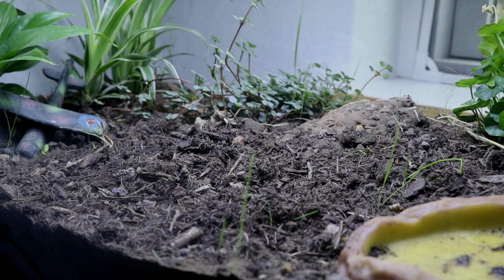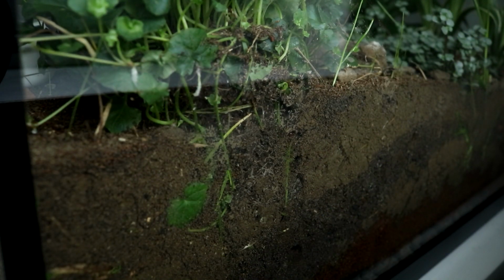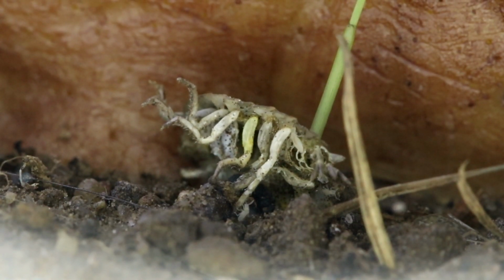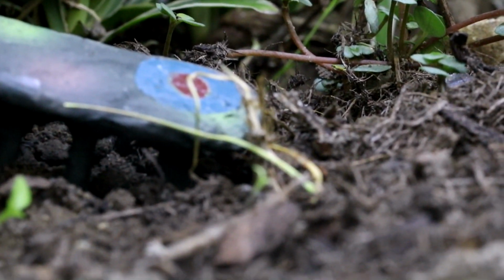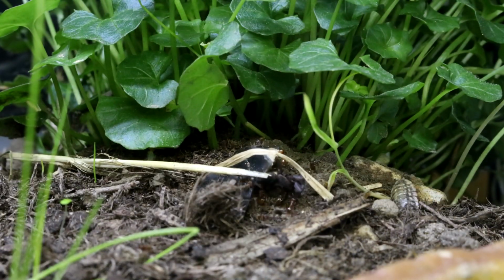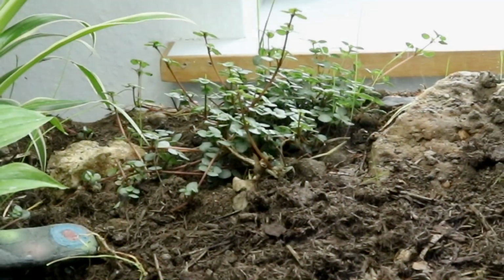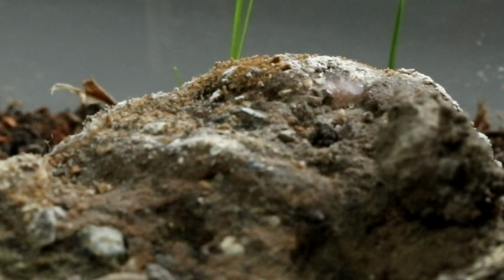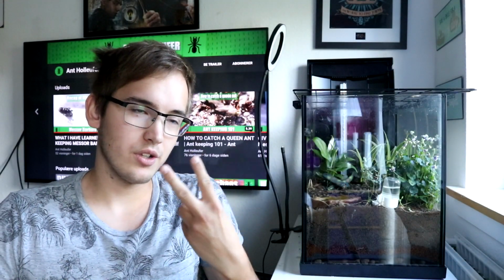A BIG SNACK | Myrmica Rubra Update #2 - Ant Holleufer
In this video, I show my european fire ant colony. I talk about how it's going with them and also show some feeding action.